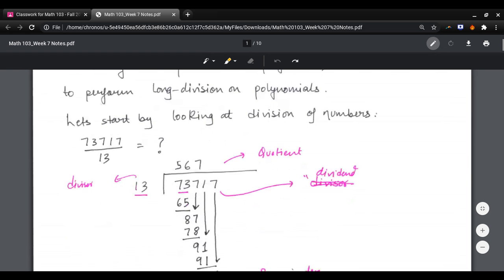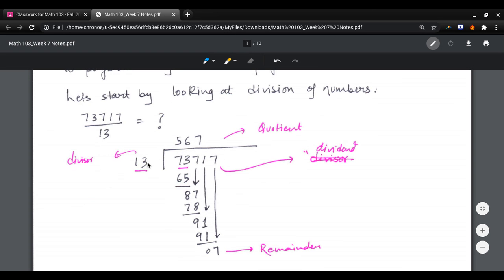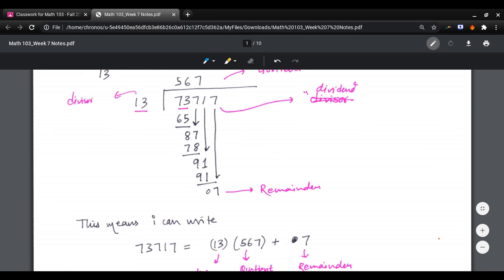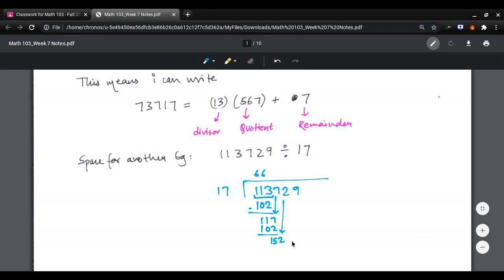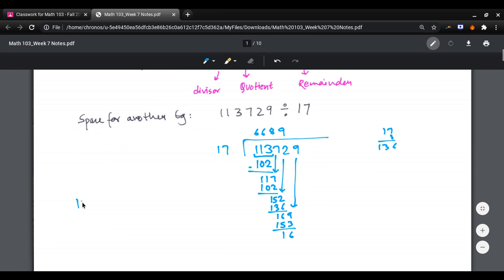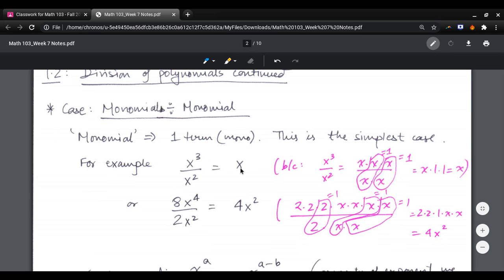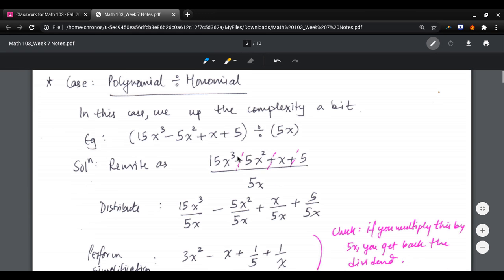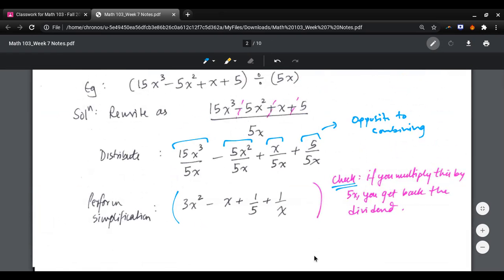103.7.1: Polynomial division - I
Building intuition with numbers, monomial divide by monomial, polynomial divide by monomial.